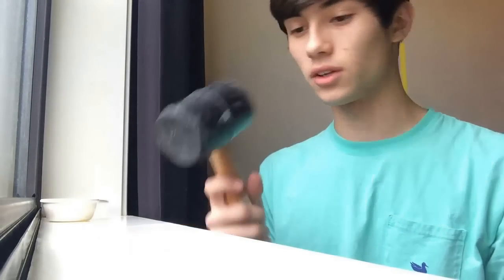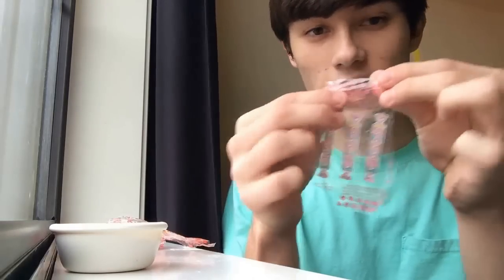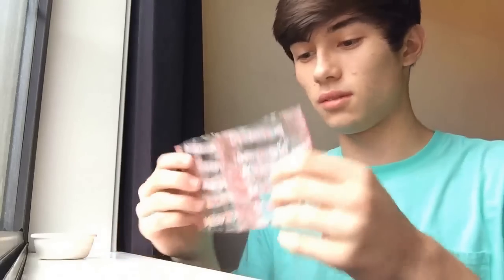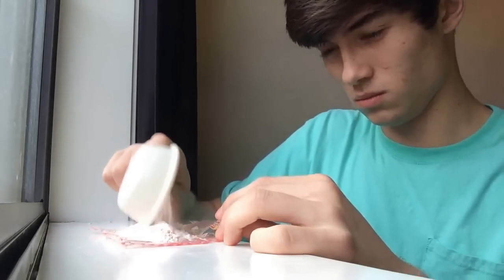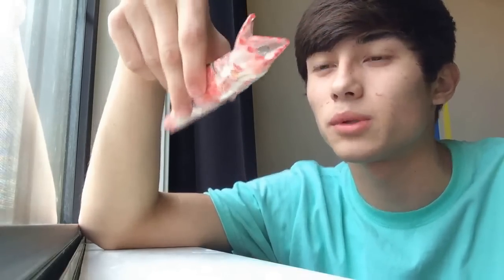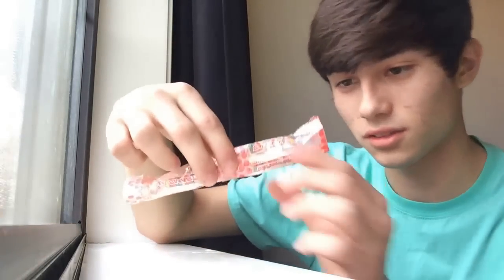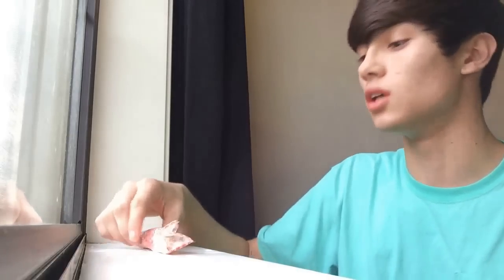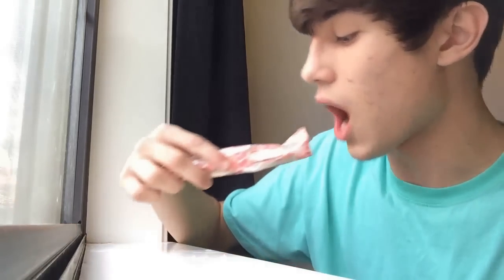How to smoke 90 SMARTIES [BEST WAY]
The complete guide on how to take smoking a Smartie to the next level. This is intense.
THIS VIDEO WAS JUST A PRANK, A MERE JOKE. I WASN'T ACTUALLY SMOKING IT, IT JUST LOOKS AS IF I AM.
ATTENTION - If you really enjoyed this video and you would like more videos, please click the Share button and show my video to your friends! It helps me out so very much!

--- HOW TO BLOW SMARTIE DUST OUT OF YOUR NOSE ---
1. Alright so you gotta already know how to smoke the actually smartie and all and I left a link in the video but here's you another
2. So once you've got it to where you're blowing out smoke the regular way, instead don't blow the smartie dust out of your nose, close your mouth. Blow the air out through your nose instead of your mouth and the dust will travel with it. Pretty simple!
3. If you guys are having trouble with it, just tell me to make a video over it.